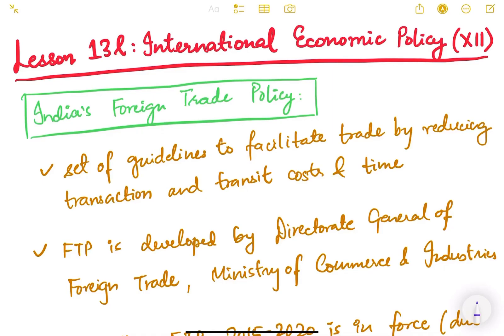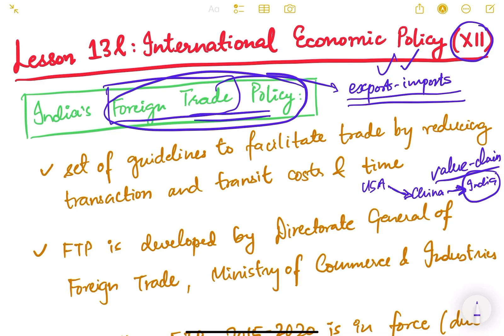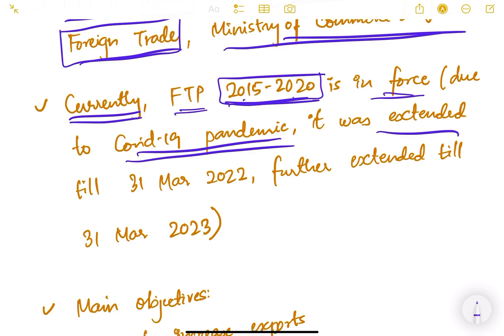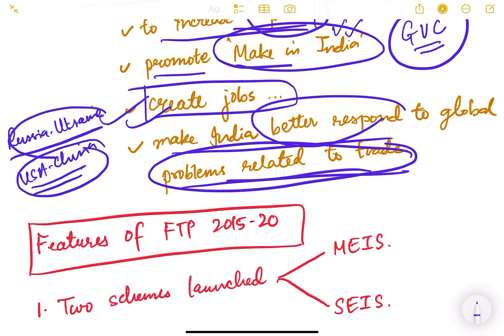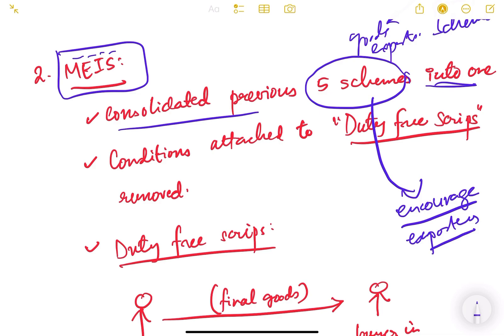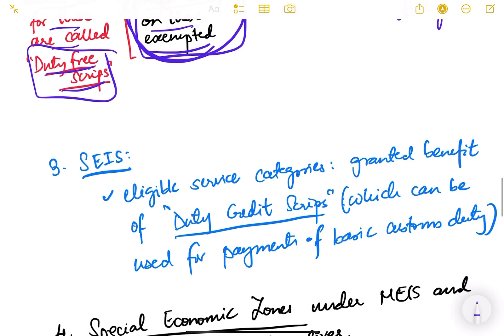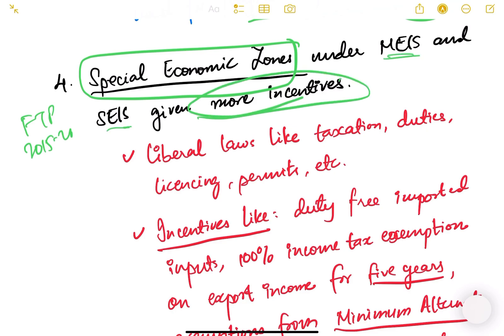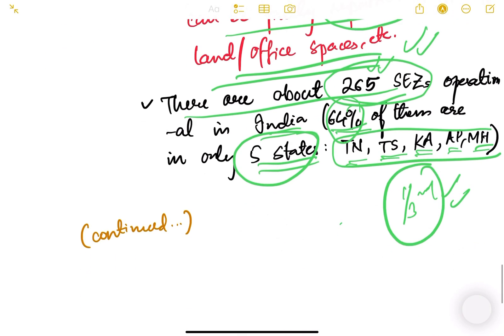UPSC Prelims Economy Lesson Series. Lesson 13l: International Economic Policy (XII).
In this video, we will discuss about India’s Foreign Trade Policy. We will see what entails in FTP 2015-20.